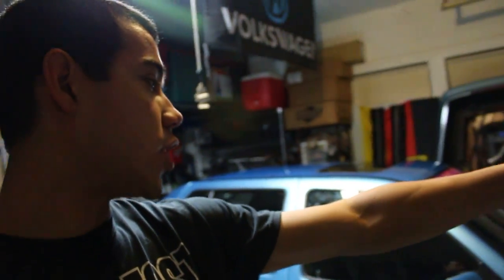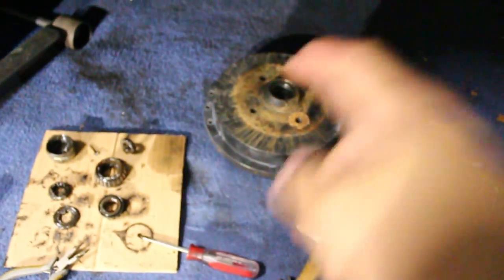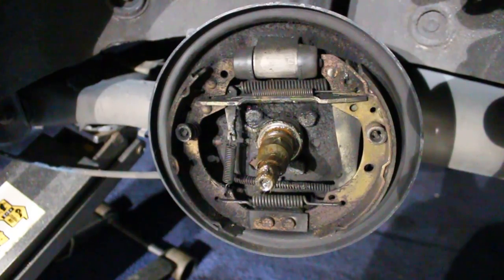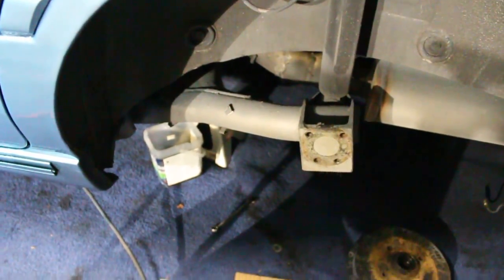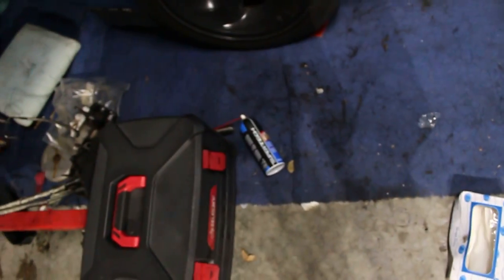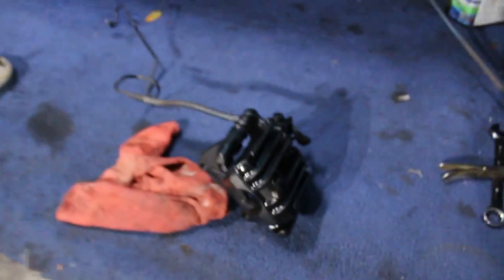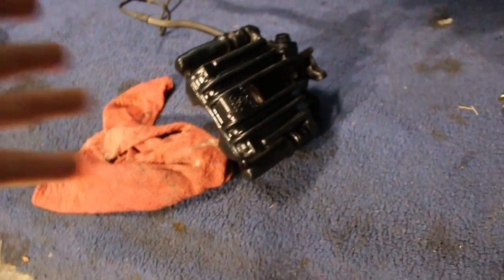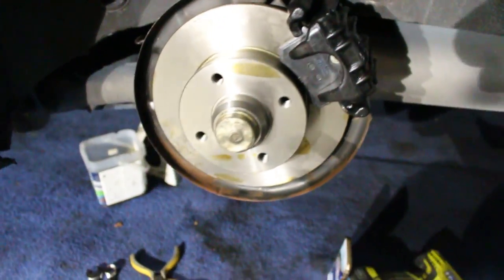Finishing up the disk brake swap!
Much smoother process doing the drivers side and im pleased to say they work! lol